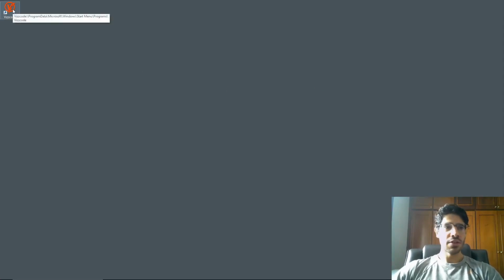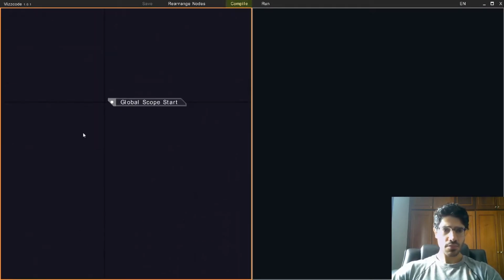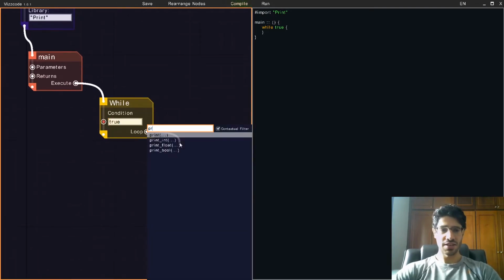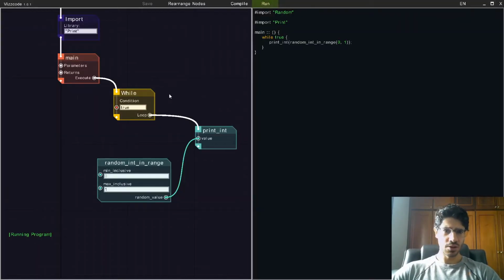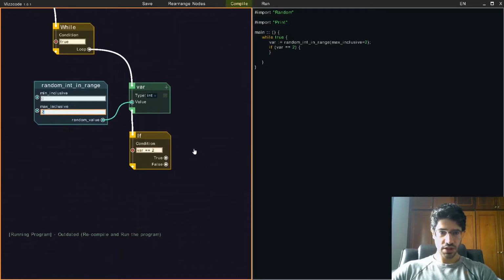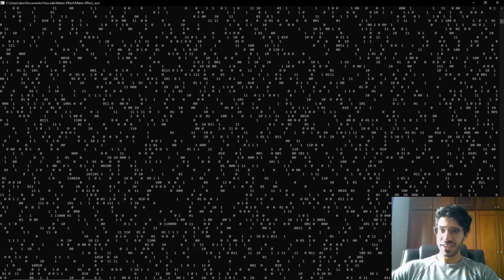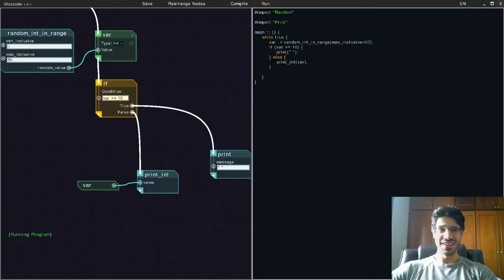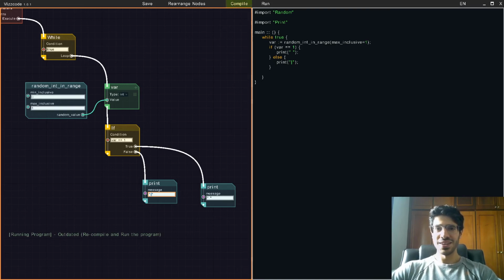Having Fun with Programming: Creating the Matrix Effect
In this video, we will create a very cool program that simulates the matrix effect!

Vizzcode is a programming environment, that combines visual-based programming, text-based programming and embedded tutorials; all simultaneously to help you leverage the best tools for every job. With Vizzcode, you will learn everything from the very basics of programming, all the way to big and complicated projects - empowering you to use programming to solve your (and other people's) problems or simply create something awesome! :)

Programming is an incredible skill that's present everywhere. Video games, robots, apps, websites, cars, rockets, and much more. The limit is only your imagination.
By learning how to program, you will develop problem-solving, logic and abstract skills that are very useful even if you don't become a professional software developer.